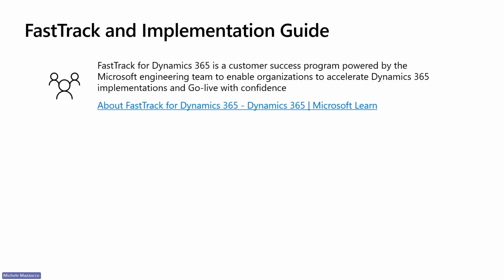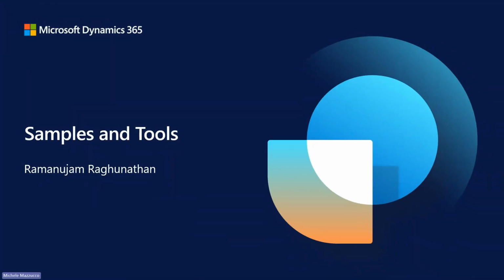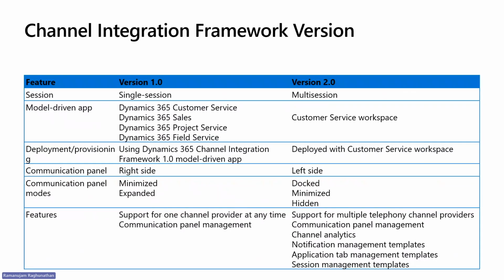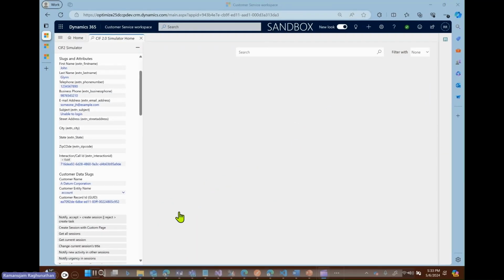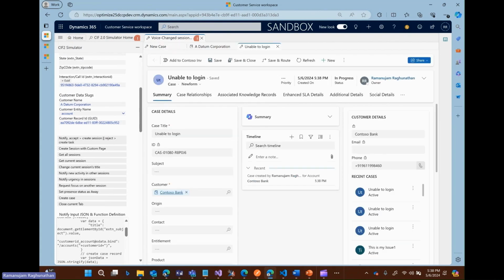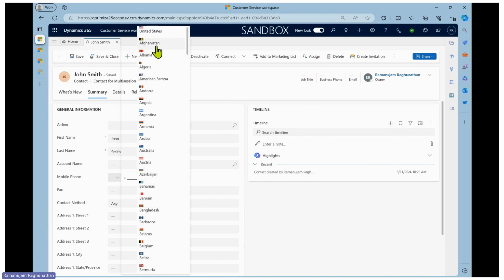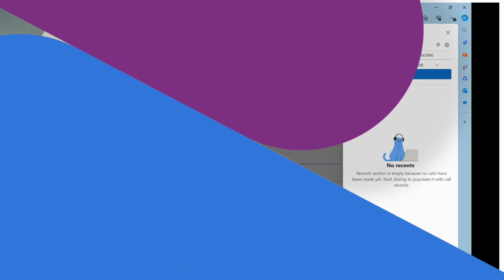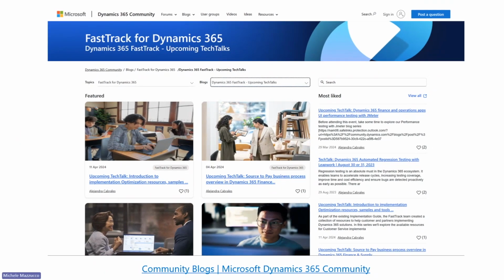Implementation Optimization Resources for Dynamics 365 Customer Service | FastTrack Tech Talk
Explore the Dynamics365 FastTrack Team's Implementation Guide Extension: A comprehensive library of resources for Customer Service projects. From sample code to solution components, these tools are designed to assist with customization, configuration, and operation of the platform.

In this TechTalk from Michele Mazzucco, Ramanujam Raghunathan, and Avinash Mishra, discover the Channel Integration Framework resources, including the CIF V2.0 API Simulator and Click to Dial for Channel Providers. Perfect for developers and users seeking reusable and straightforward guidance.

And don't forget, the Dynamics365Community is full of even more tasty tips from Super Users, MVPs, and other D365 experts. Visit the Community and ask your questions today